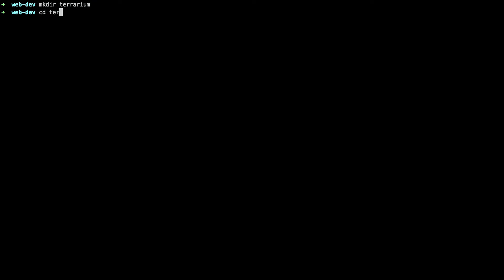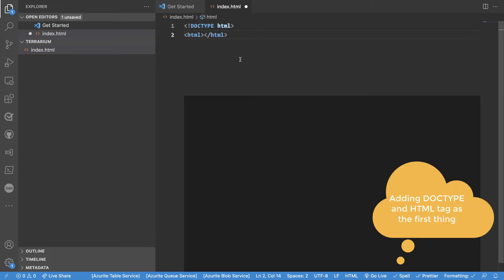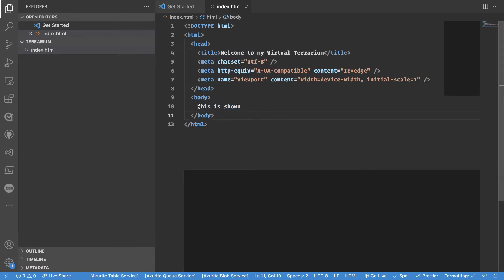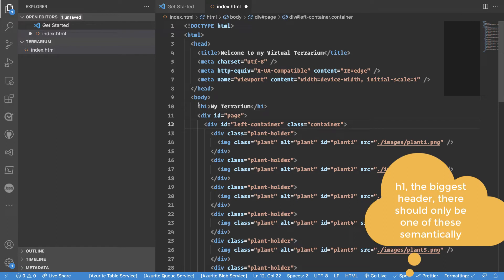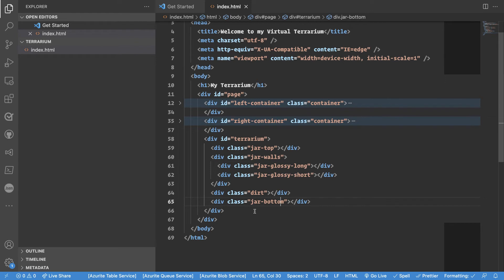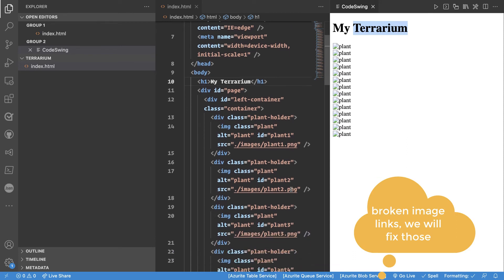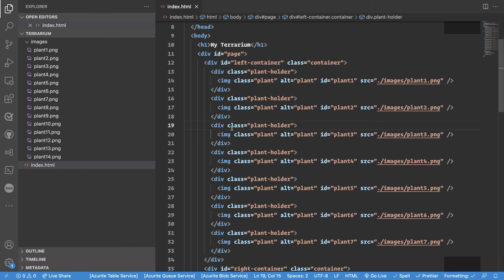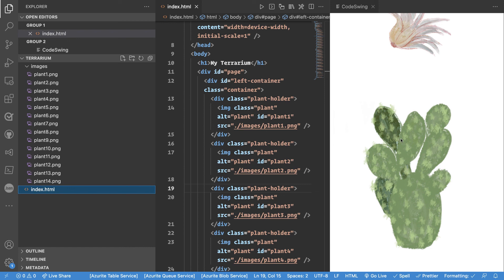Build a terrarium using html and css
In this video you will learn:
- How to create your first web page, index.html
- Tags like html, body and head
- Adding images
- Installing CodeSwing and use it to preview content